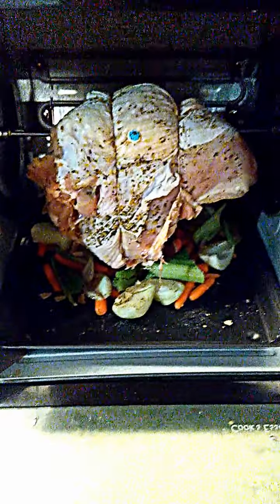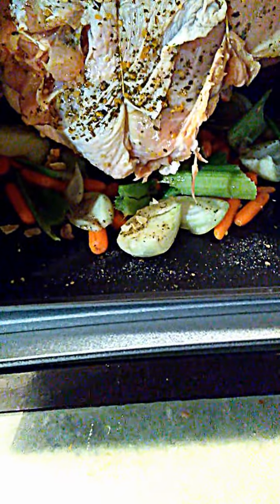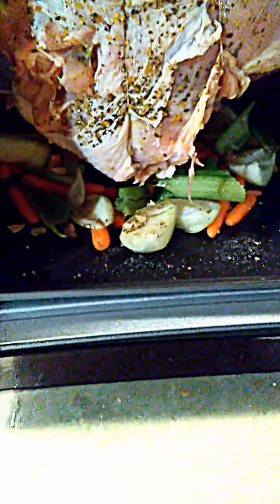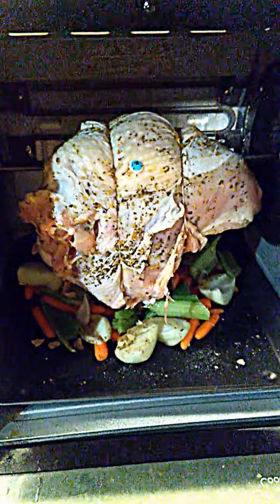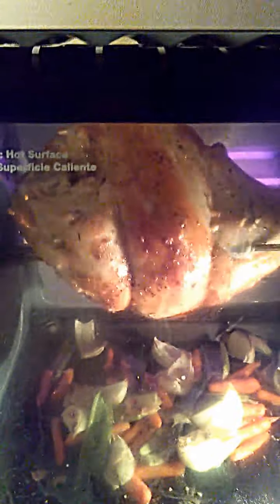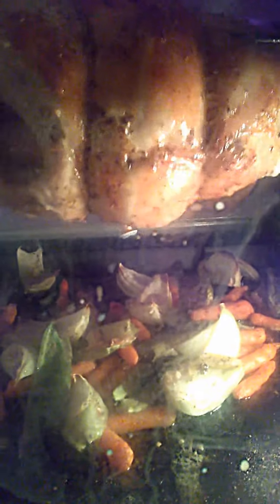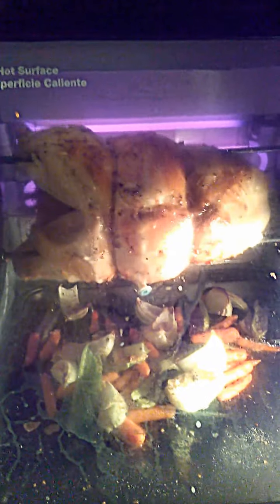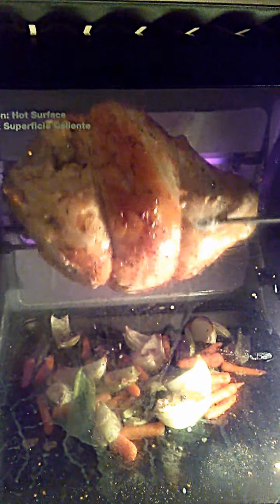Rotisserie Turkey Breast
Brief video on making a 5lbs or so Turkey Breast on my Rotisserie.  Had the unit less than a month and I really enjoy how the meats come out . Meat came to temp and after resting for 20 minutes it was juicy.  Sorry for any shaky-cam interference..just me and 1 camera phone.  Hope you enjoy the video